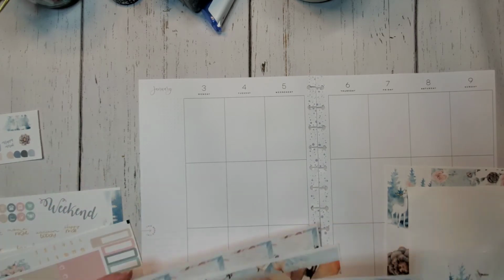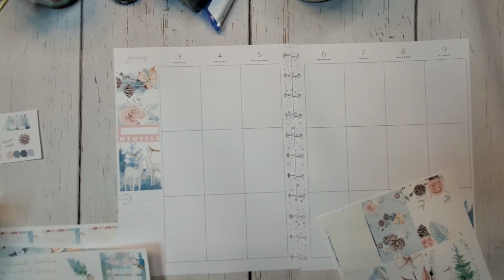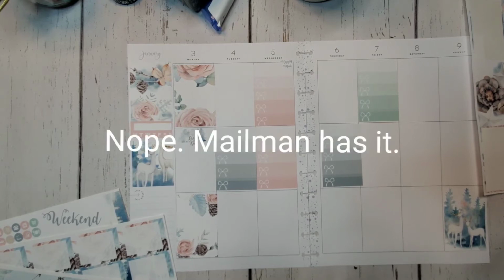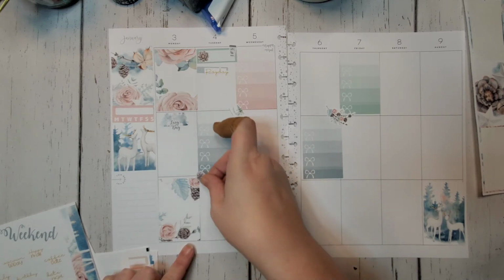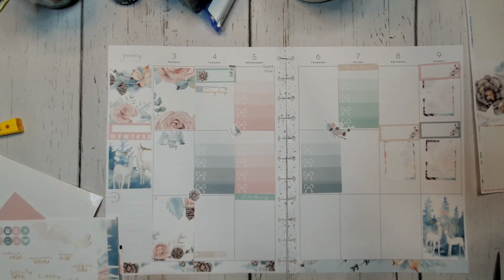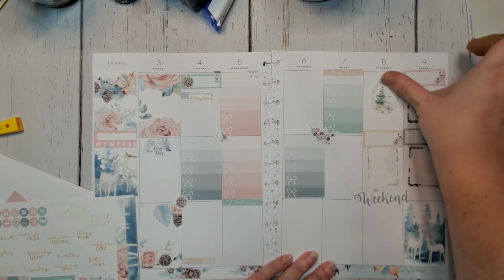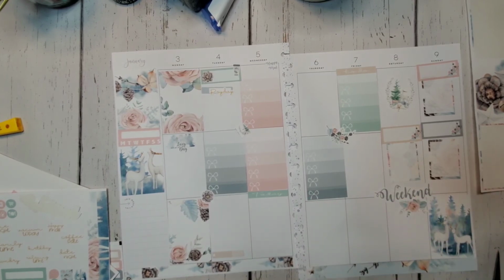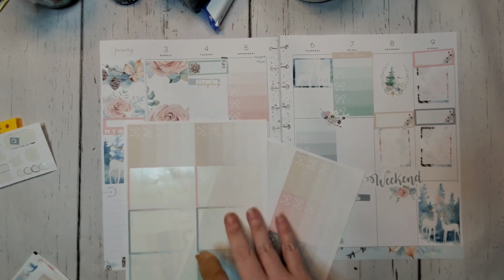Plan With Me | Big Happy Planner Ft. Sparkles Delight | Jan 3-9, 2022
In this video we are planning in my Happy Planner Big Vertical Planner which I use for work, for the week of January 3 - 9, 2022.

I'm using a kit by sparklesdelight in this video. Check them out on Instagram.

Type Cordelia into the comments to seller box to get a free foiled sticker sheet